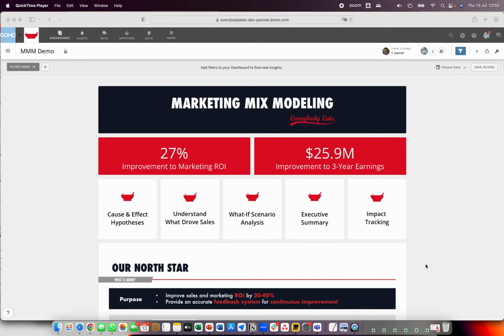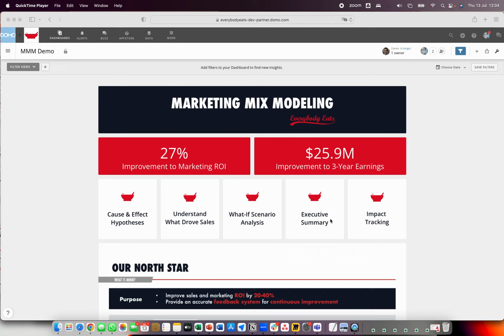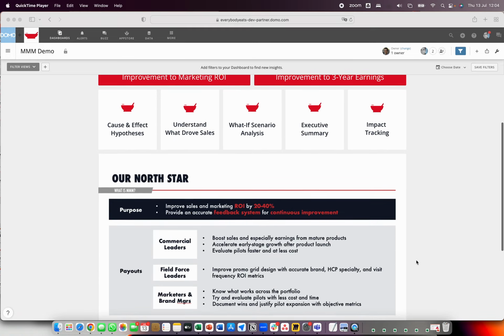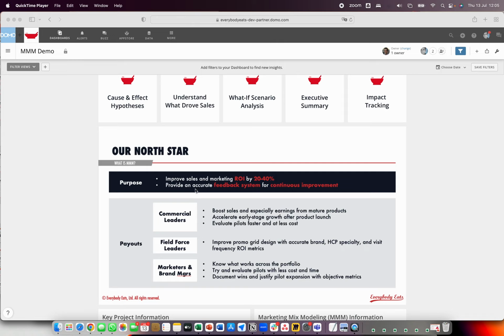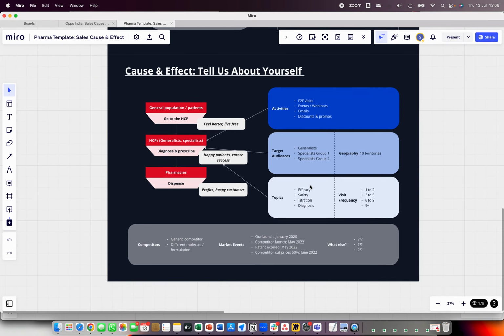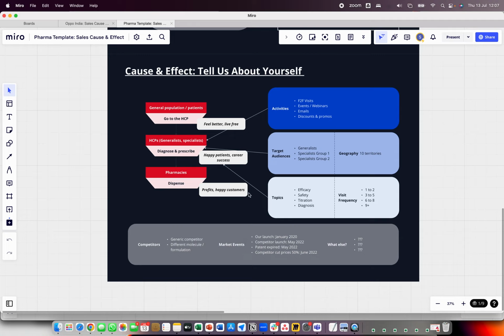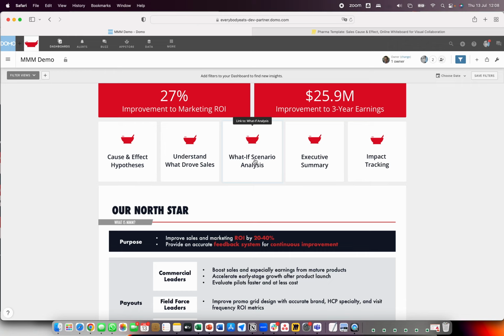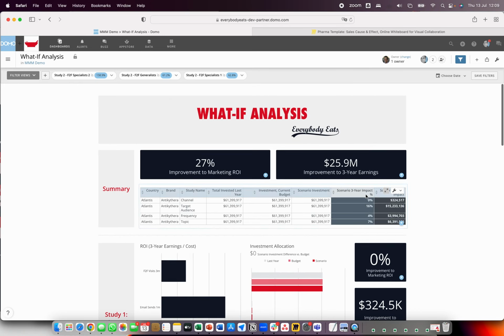Pre-Kickoff Marketing Mix Modeling (MMM) Solution Intro